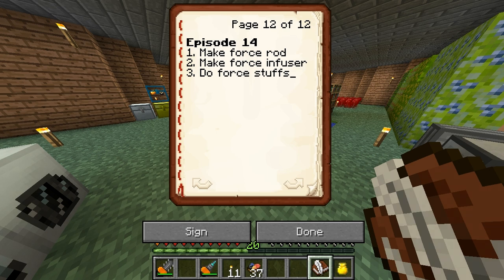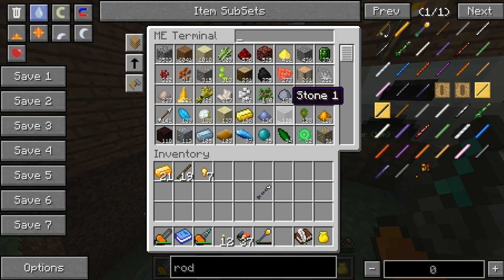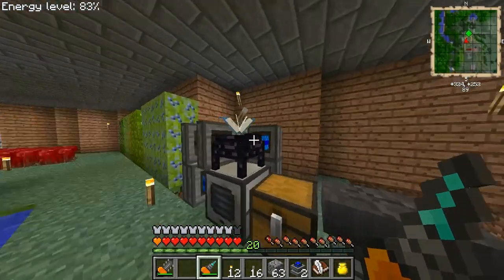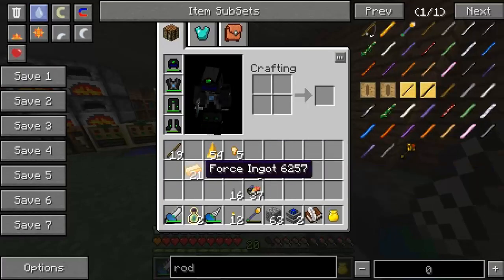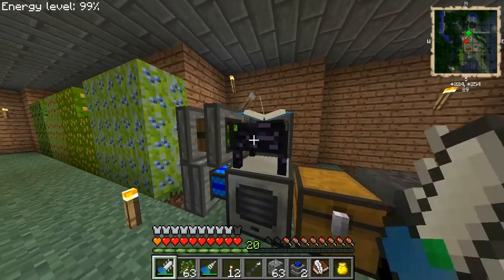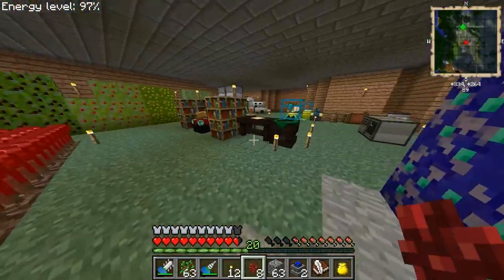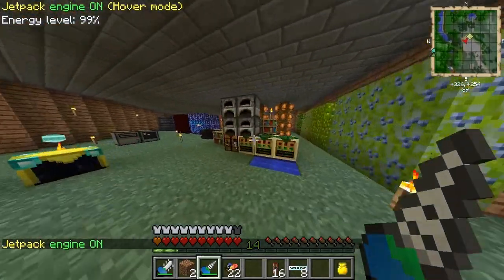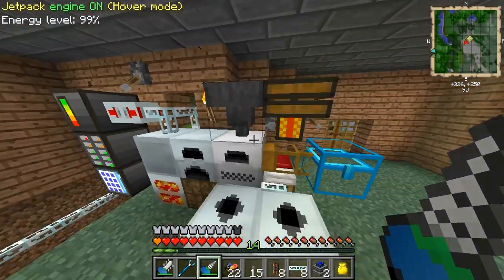FTB: Unleashed E14 | Force-ful Inquiry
Today I show you guys how to use Dart Craft and all the new stuff that I made from it.